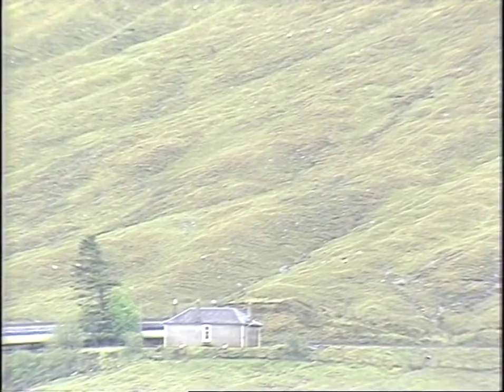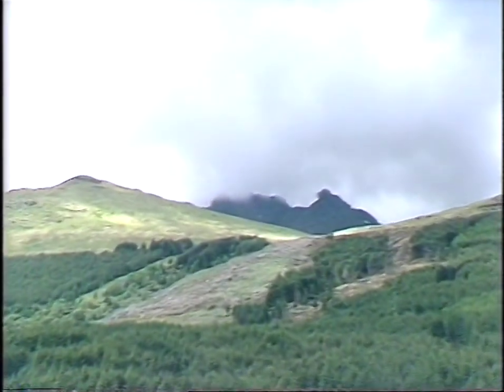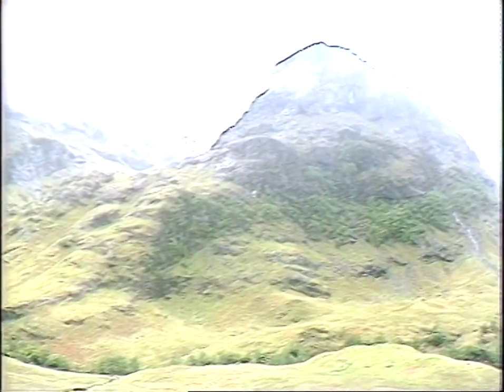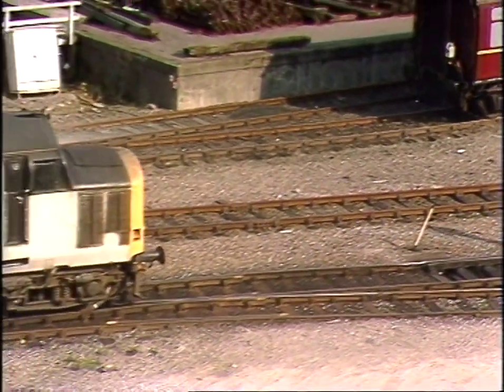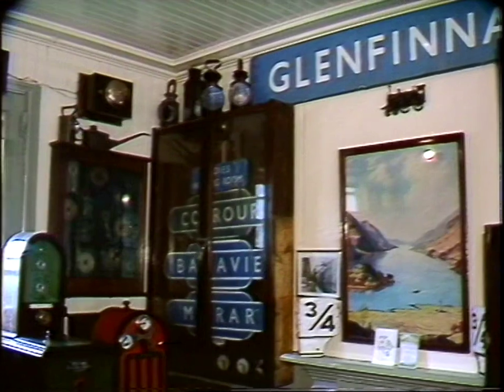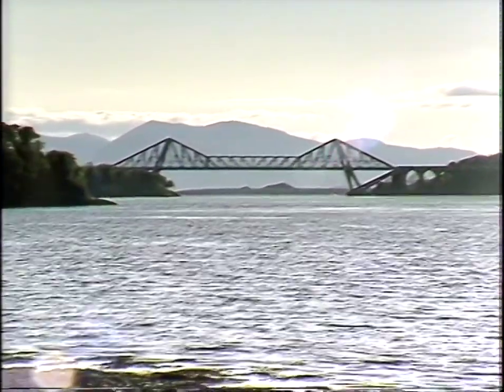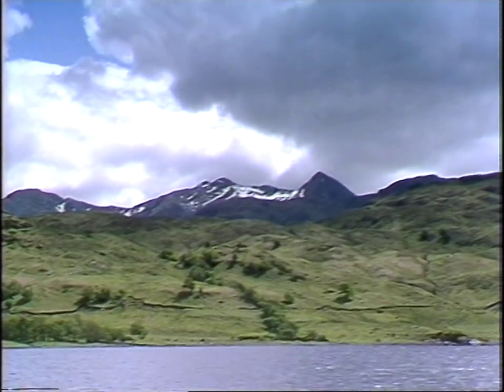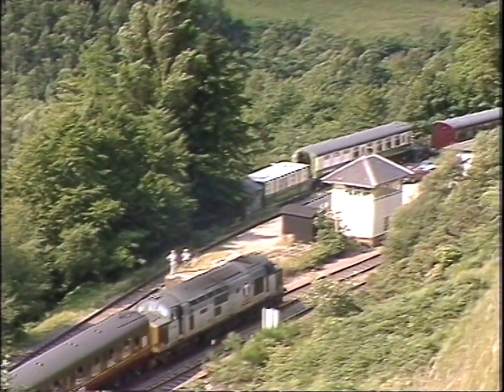British Railways Journeys - West Coast of Scotland 1996 50fps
From DVD description: On this magnificent train journey there is plenty to see, with mighty mountains shimmering lochs and miles of majestic coastline. We start our journey in Scotland's largest city, Glasgow and a visit to the Museum of Transport where all the major Scottish railway companies are represented. From Glasgow our journey takes us up north into the Highlands and we go through a number of small stations.